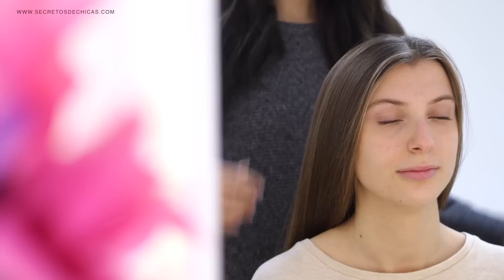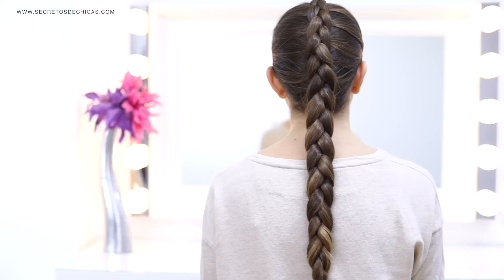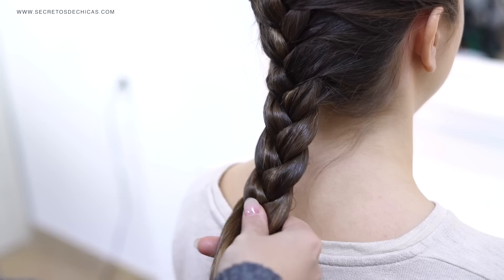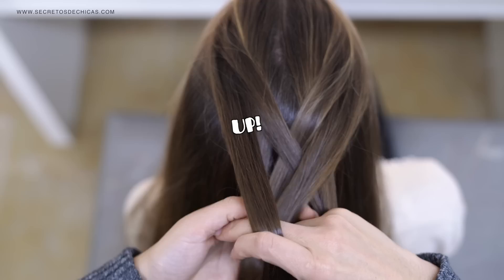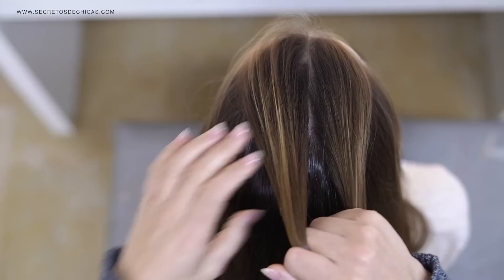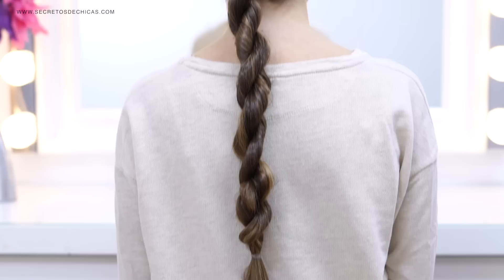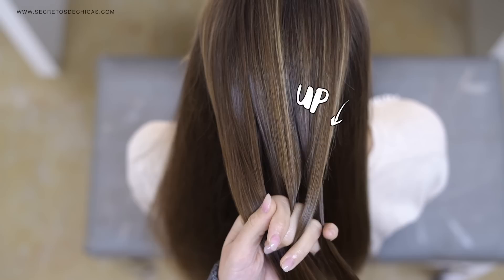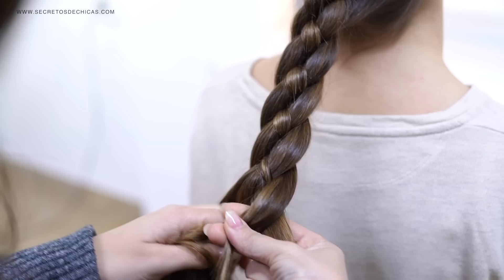How to braid your hair 6 Cute braid for beginners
EASY HAIRSTYLES IN 5 MINUTES WITH TRICKS

Today I'm going to show you ten easy and beautiful hairstyles for a special occasion.
2016 best famele updos hairstyles.

DON'T FORGET TO PUT YOUR FINGERS UP AND COMMENT!